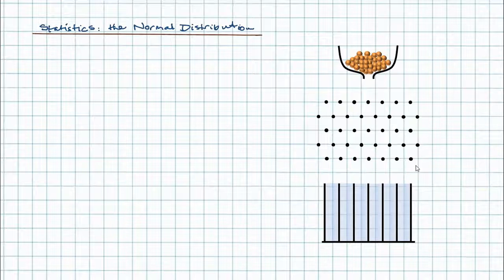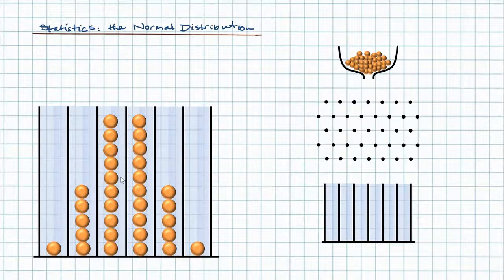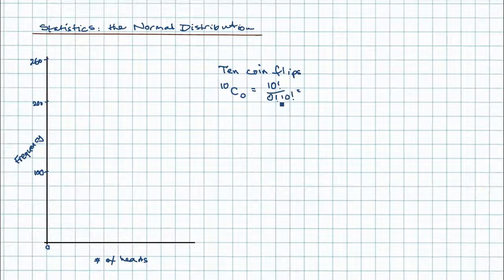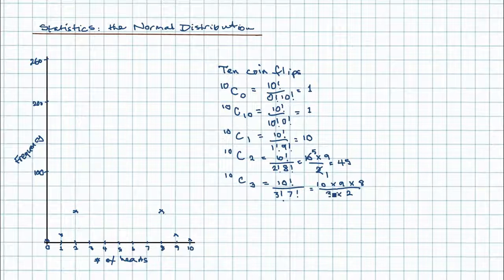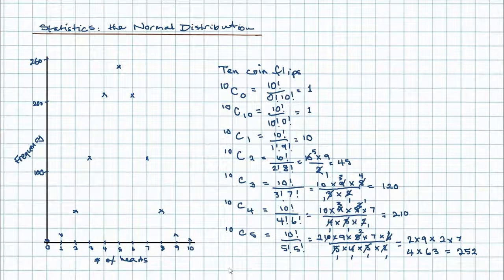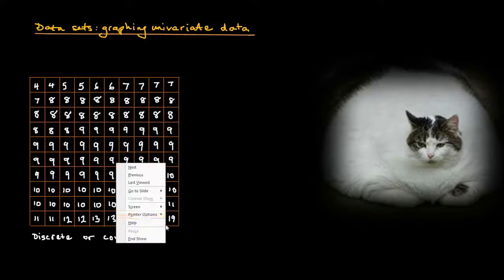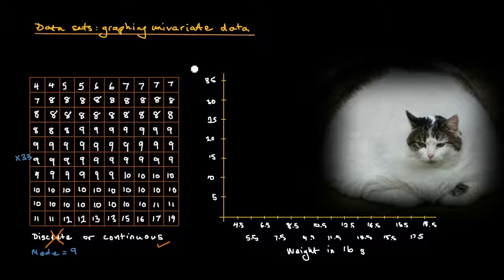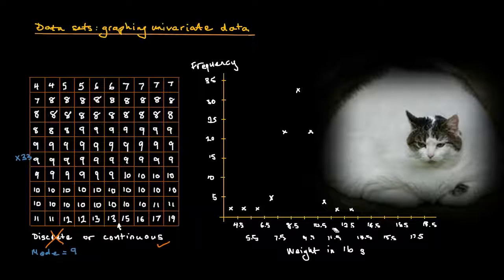Statistics - Normal Distribution (discrete and continuous data)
Part 1 uses randomisation to generate the normal distribution curve shown by a Galton board and flipping a coin ten times. Part 2 examines a data set to show the normal distribution for continuous data.